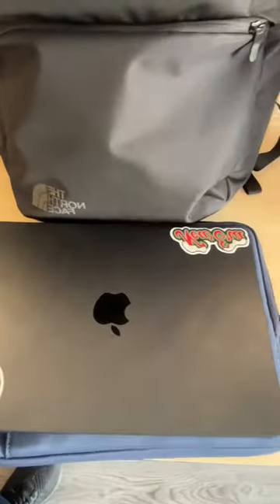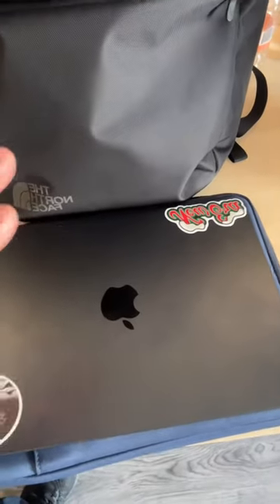My travel kit!